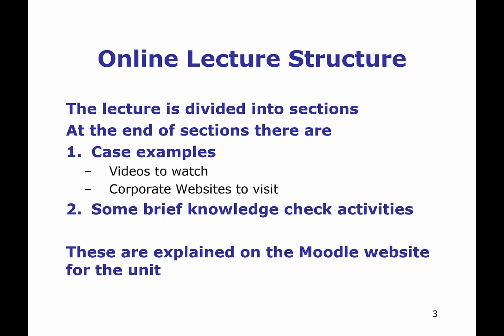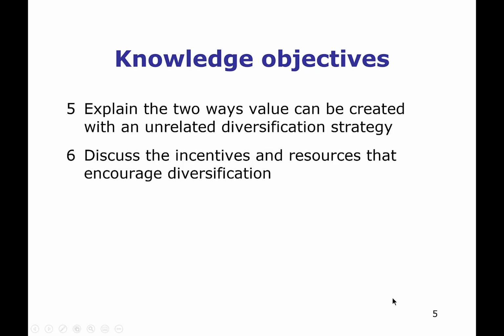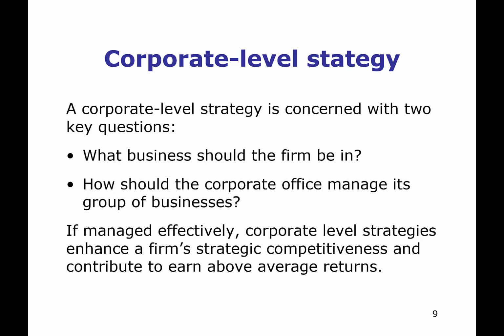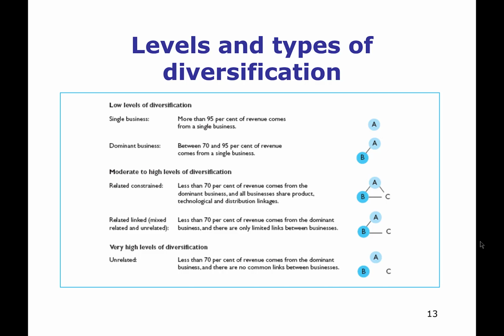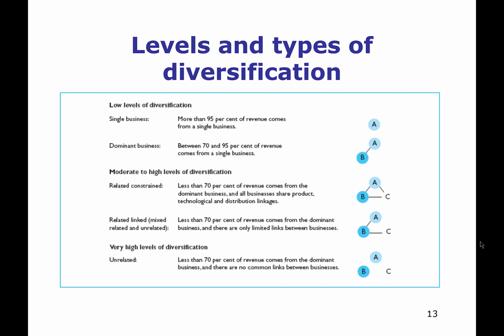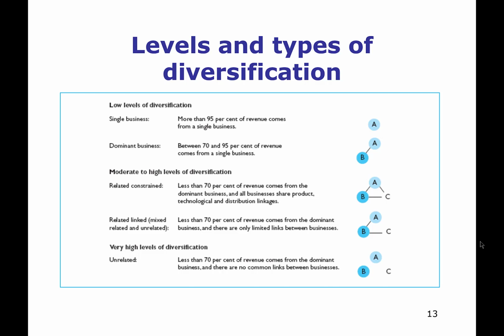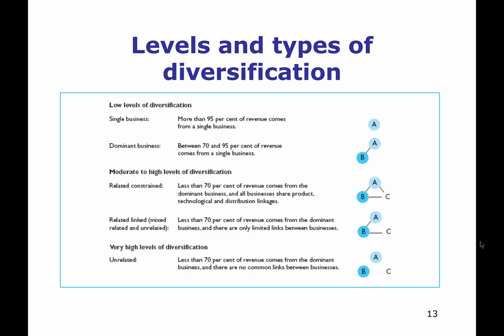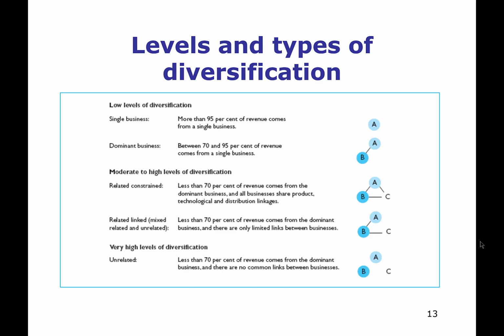Man301 L5 2020 Part 1A Corporate Strategy Objectives 1 and 2